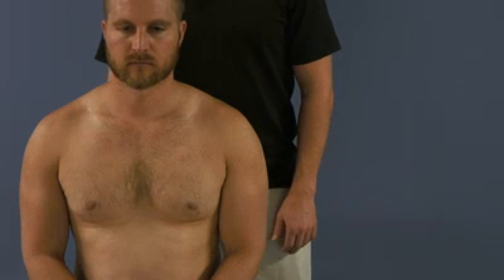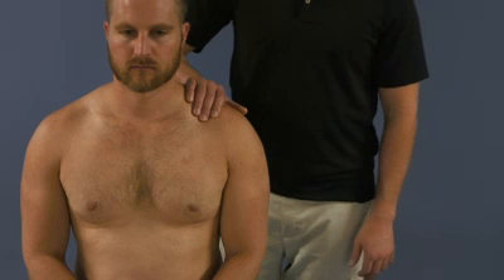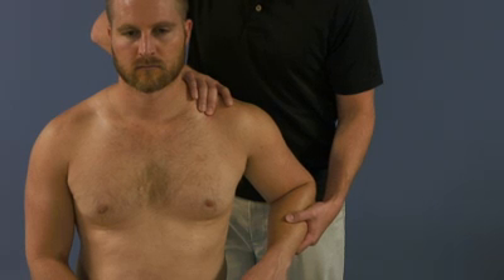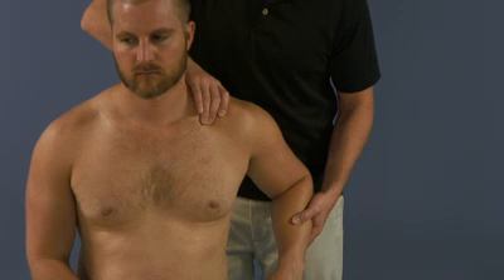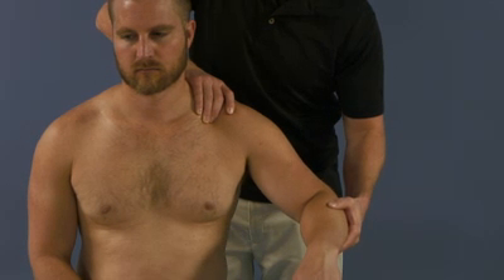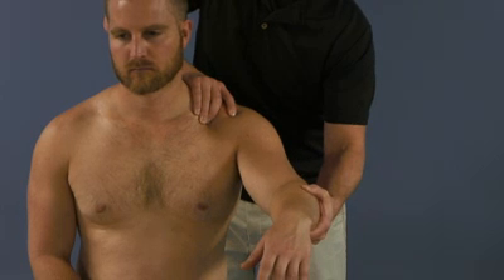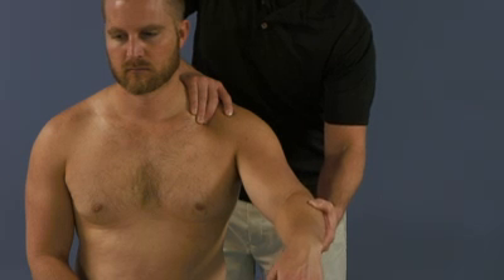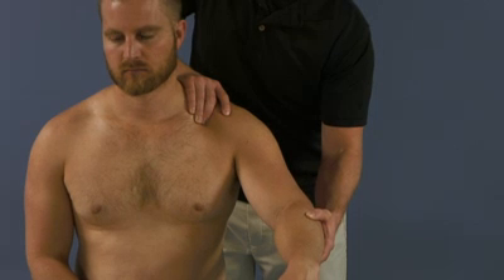HVLA Posteriorly Rotated Clavicle